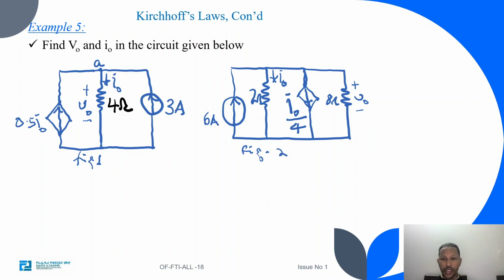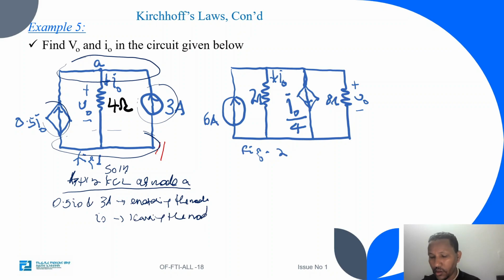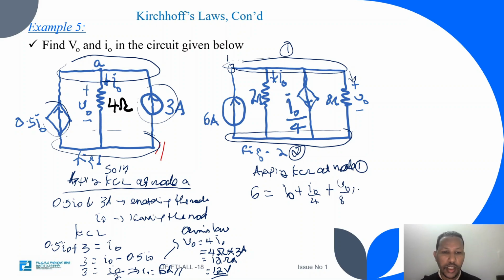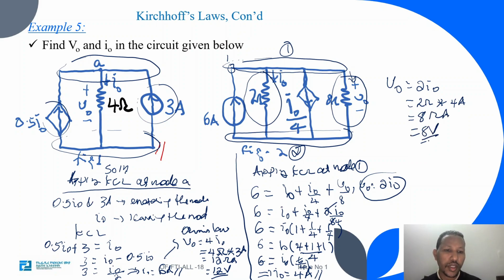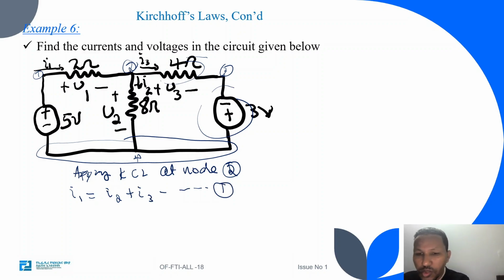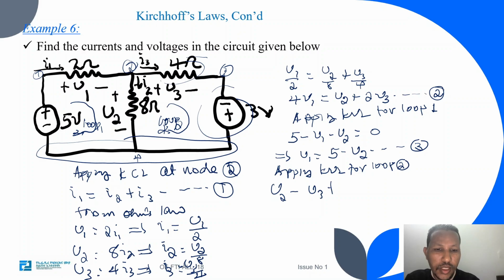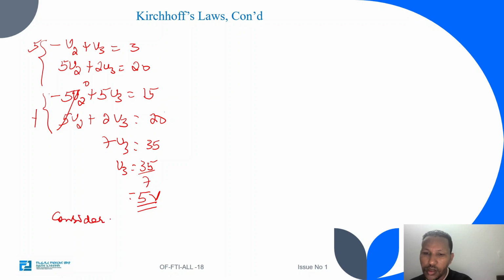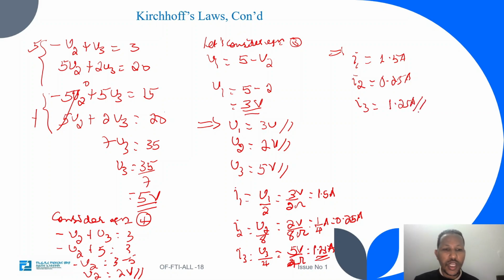Circuit Analysis | Week 4 Part 2 | Gebrie Teshome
In this video i will solve problems on KCL and KVL.